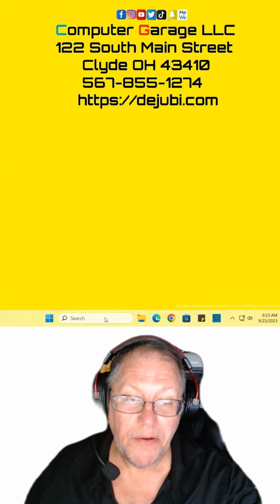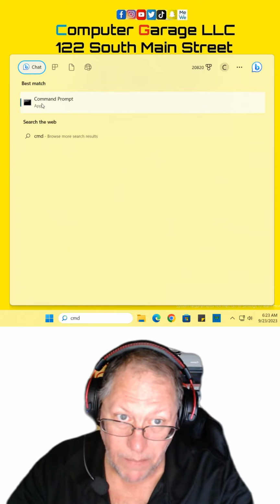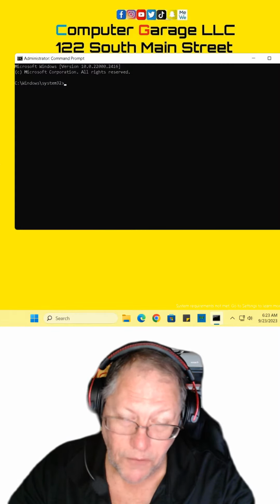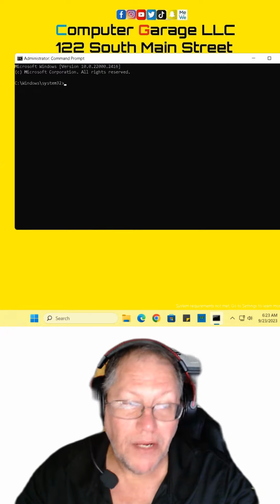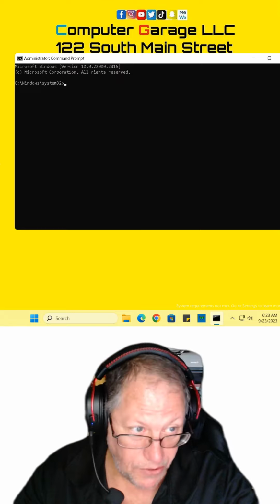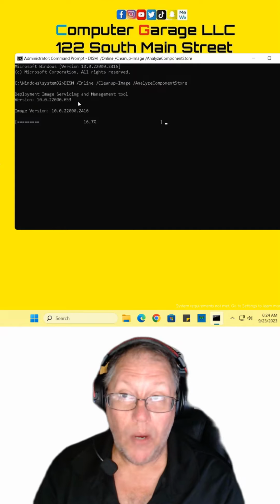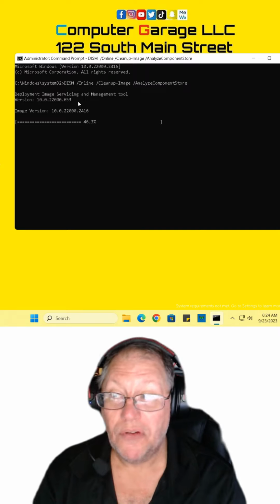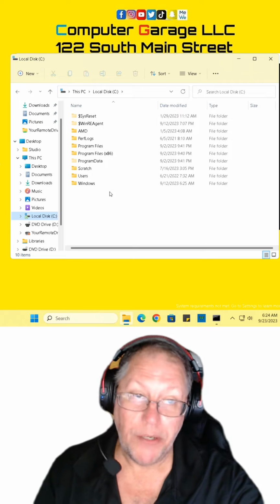09 23 2023 tutorial for Insta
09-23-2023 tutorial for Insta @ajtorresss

In the Command Prompt as Administrator, type each cmd:

DISM /Online /Cleanup-Image /AnalyzeComponentStore

dism /Online /Cleanup-Image /spsuperseded

sfc /scannow

Remove the extra lines before copy/paste into the command prompt.